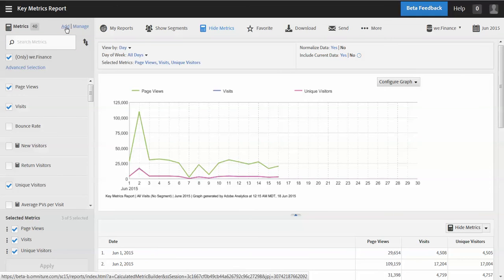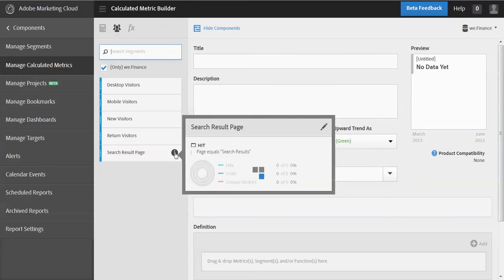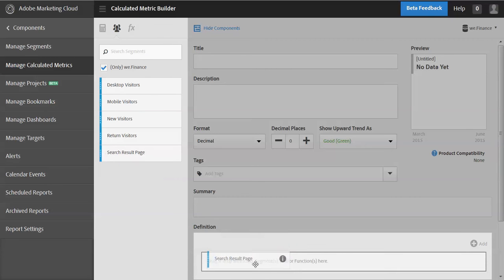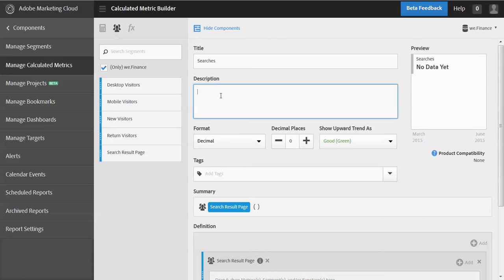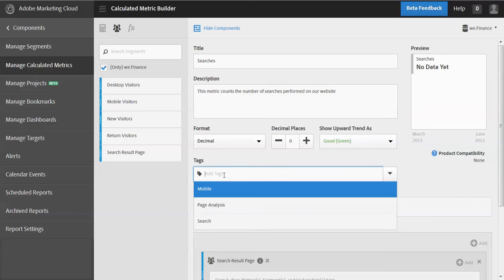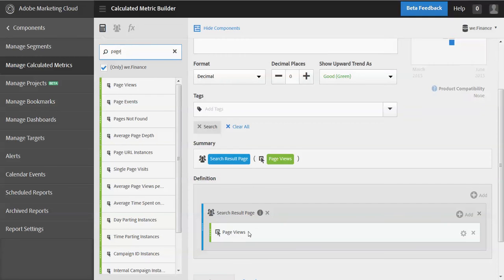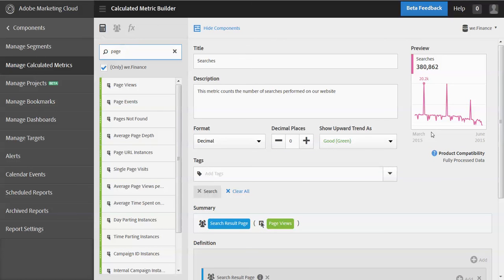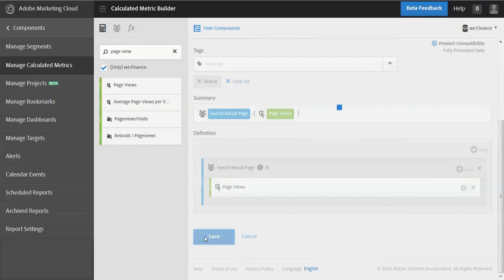Calculated metrics: Implementation-less Metrics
Learn how to create new Metrics in Adobe Analytics without changing your implemenation, by Brent Dykes